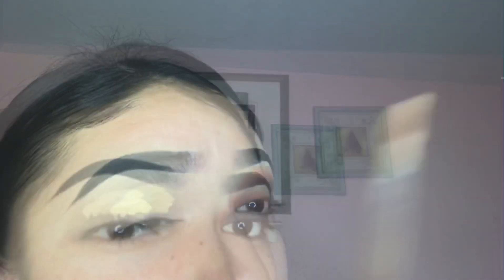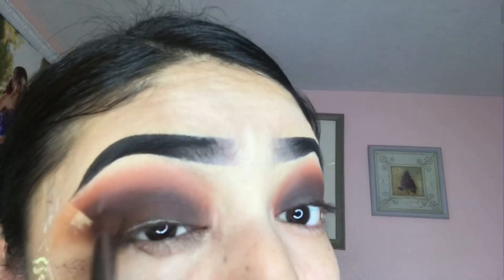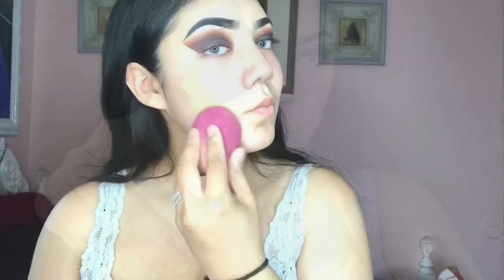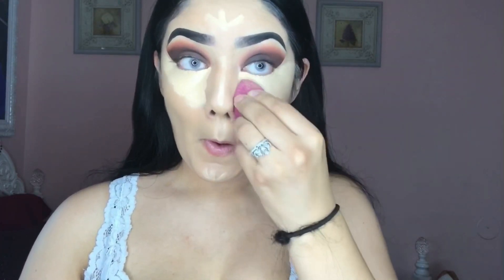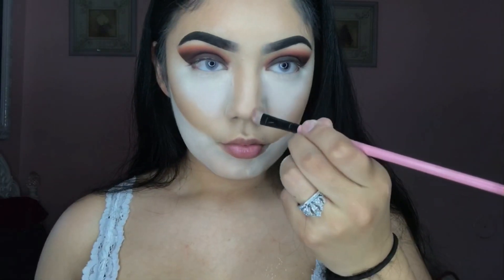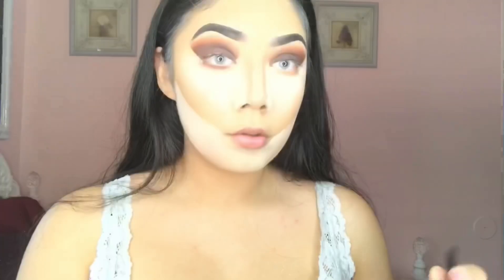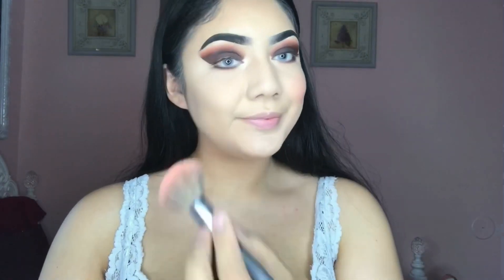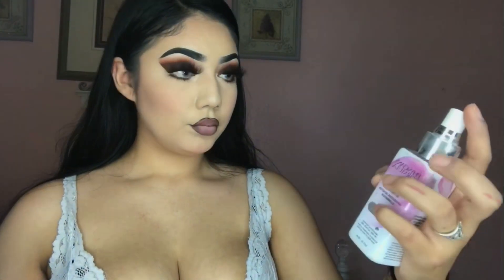Smoky eyeshadow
Use code IAMBABYJAAY when shipping with @homegirlzbeautyshop in style 10dollahoe